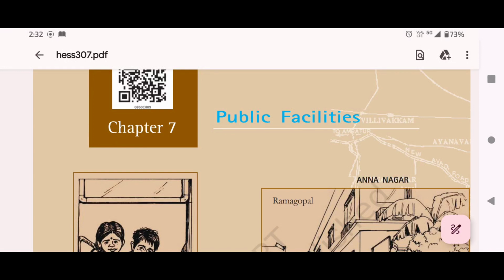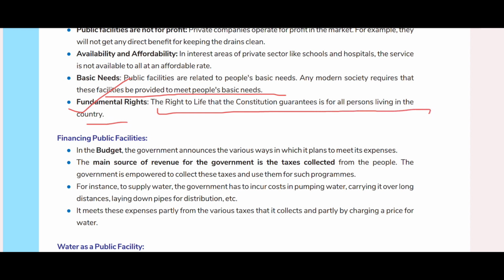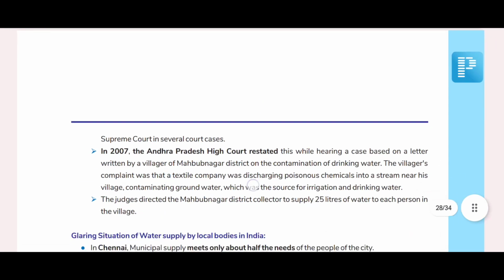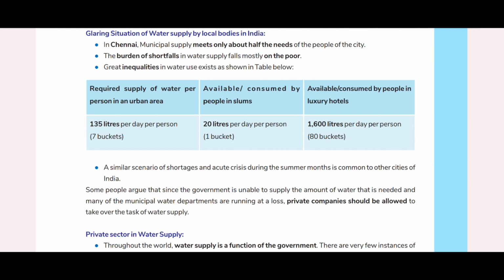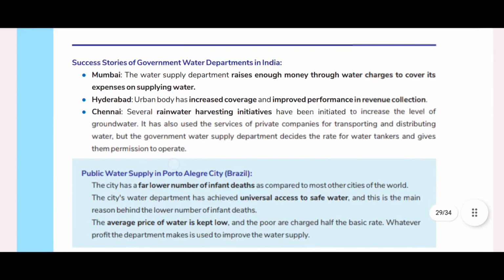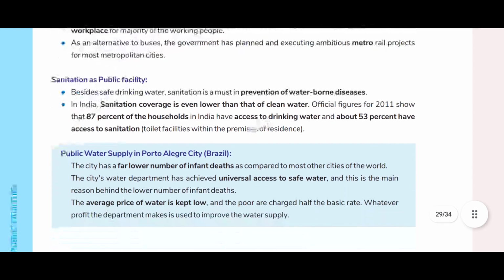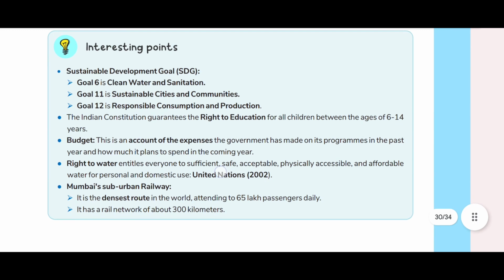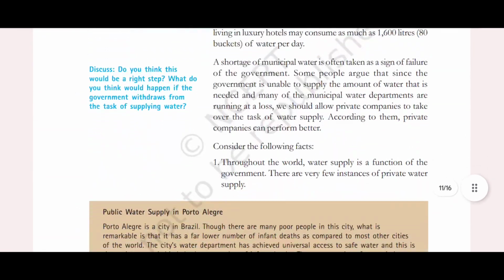PUBLIC FACILITIES|CHAPTER 7|CIVICS|CLASS 8